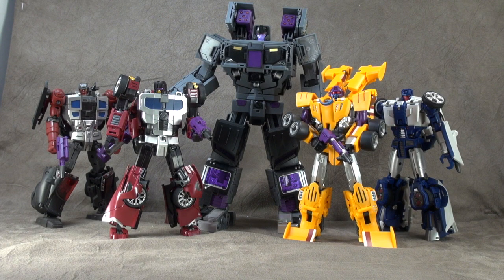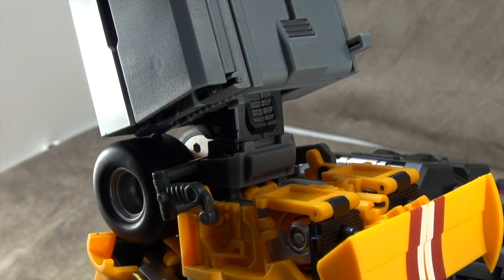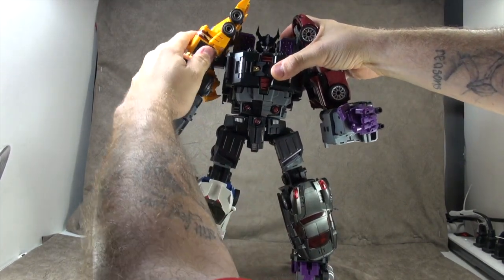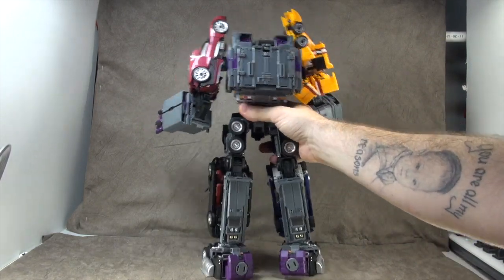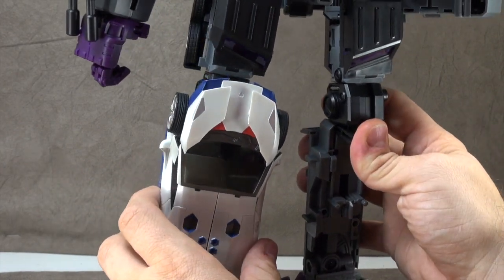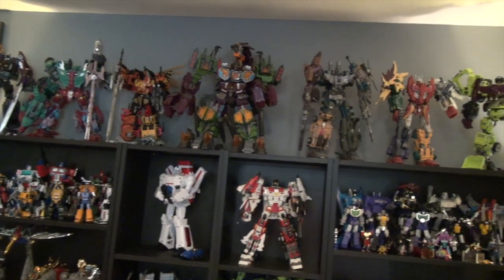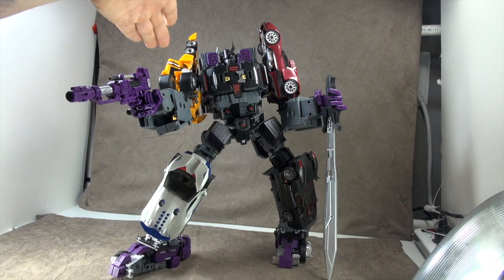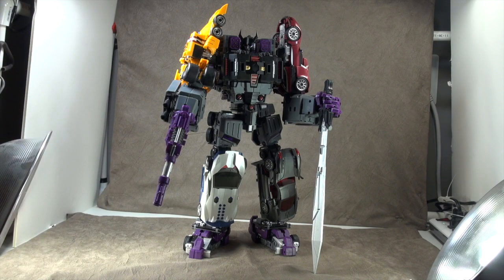Transformers 3rd Party TransForMission Havoc (Menasor)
This is a review of Transformers 3rd Party Transformission Havoc (Menasor).  where we take a look at the figure, accessories, and talk about Joe's Alias'.

You can Order Over Turn From Manolo

Thanks Again!!!